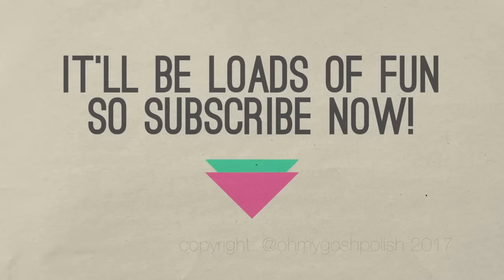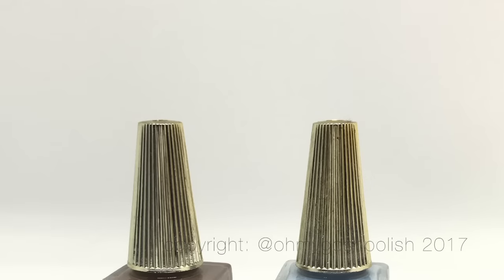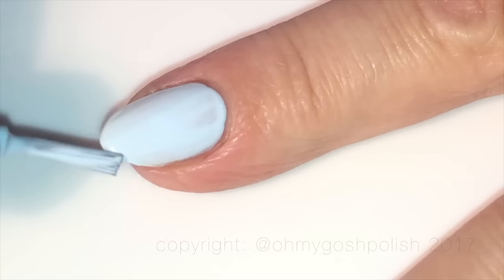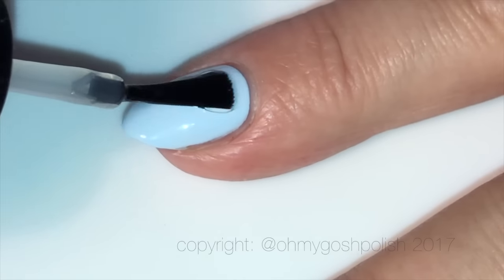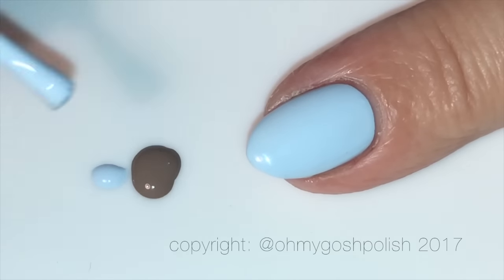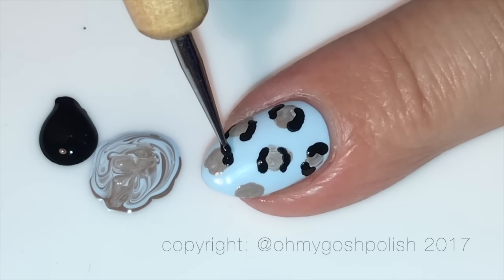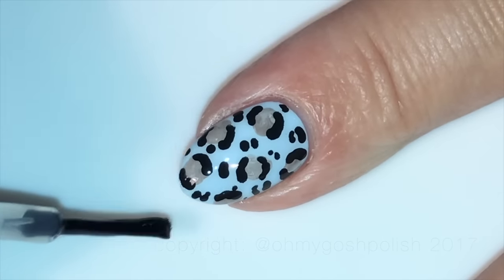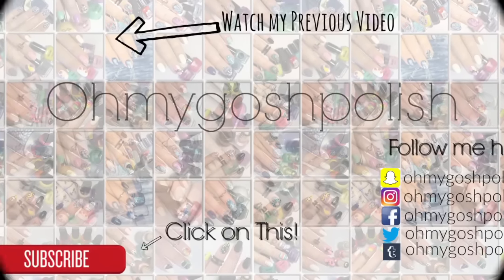POINTER/INDEX ACCENT NAIL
How to POINTER/INDEX ACCENT NAIL

(The shop I got my Angled Dotting tool doesn't carry them anymore so I found a set with one on the Born Pretty Store)

MATTE BLACK ACRYIC CRAFT PAINT

AMAZON LINK FOR LIQUID LATEX:

copyright: @ohmygoshpolish2017